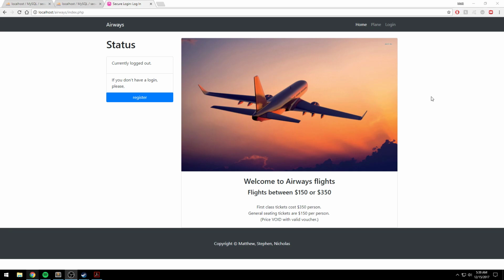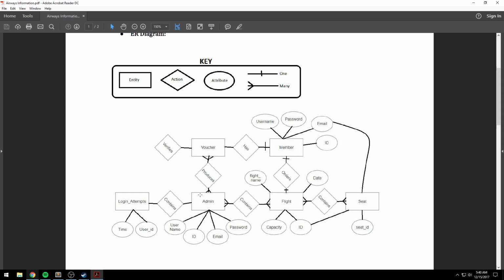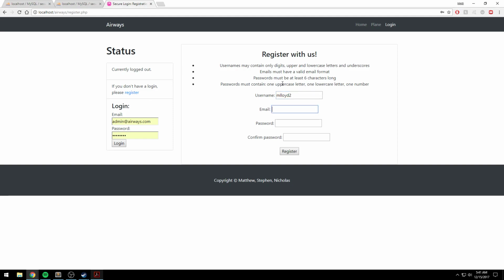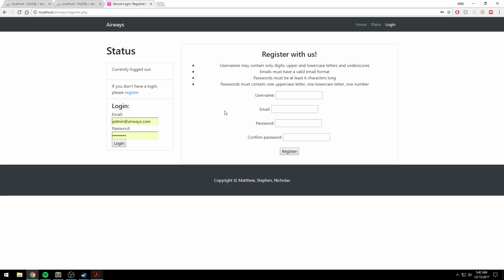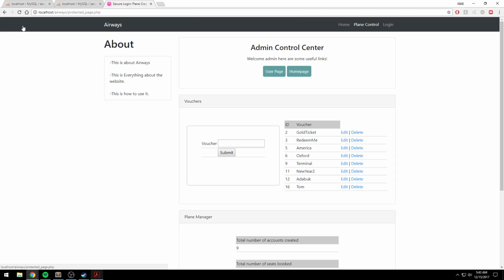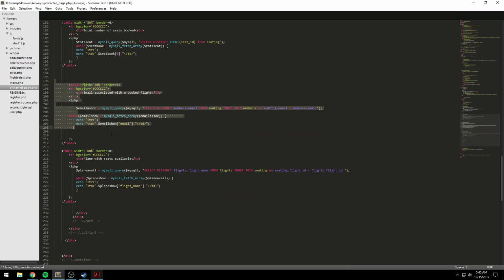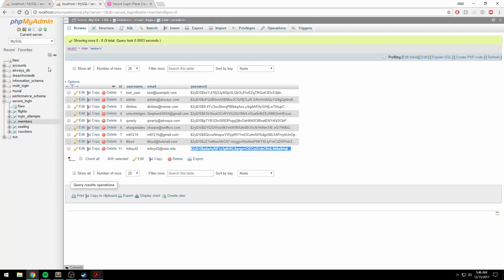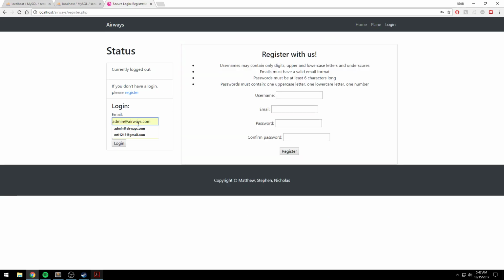Airways Database Project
NEIU Modern Database Project
By:
Matthew L
Stephen S
Nick L